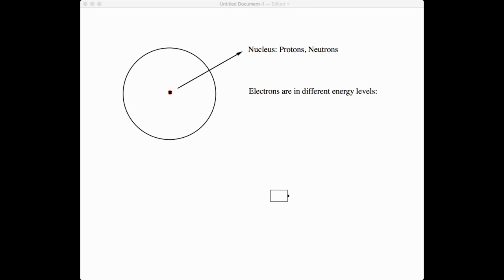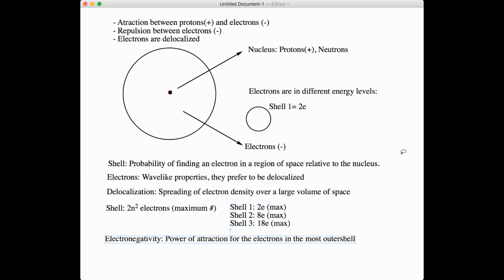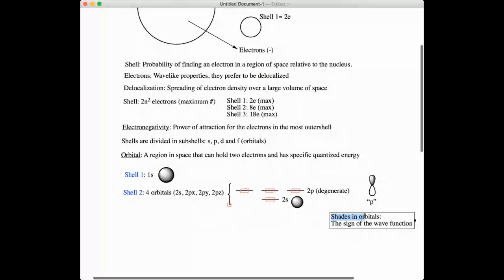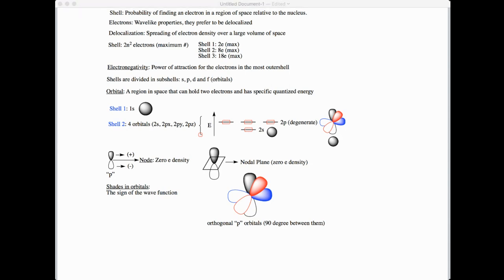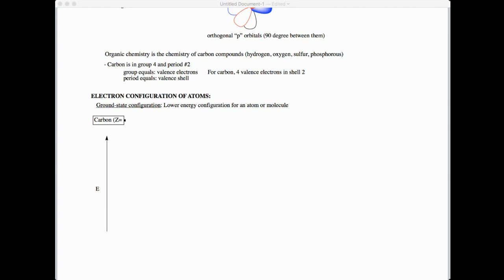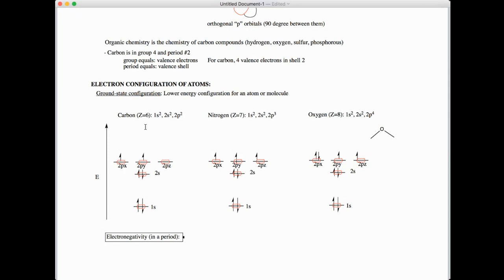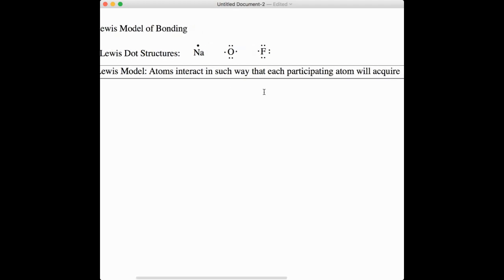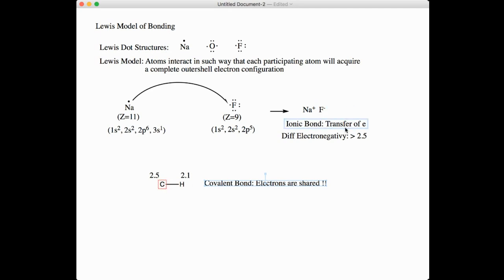Lecture 1 "Atomic Bonding Theories"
This lecture covers the following topics:
- Atomic Structure
- Electronic Distribution (atomic orbitals)
- Lewis Model of Bonding